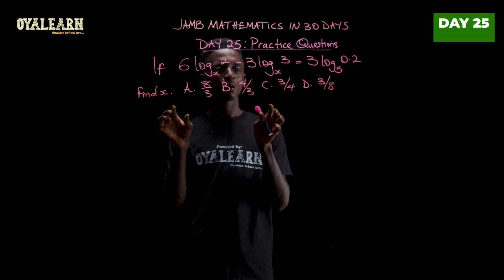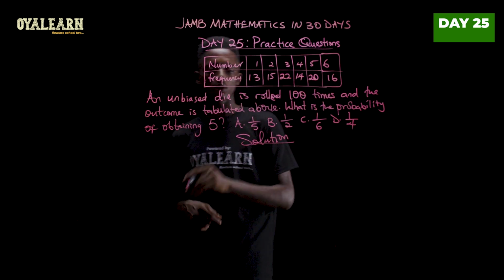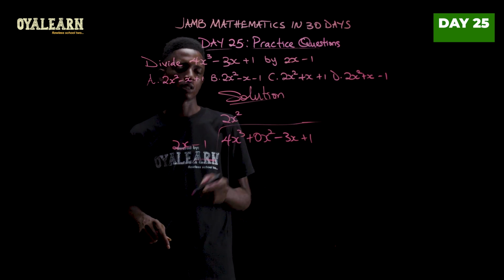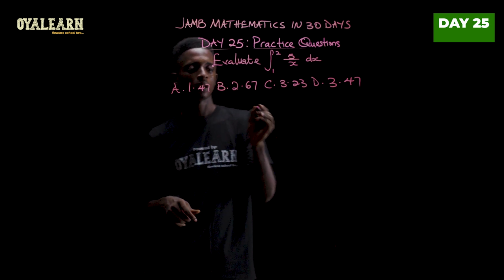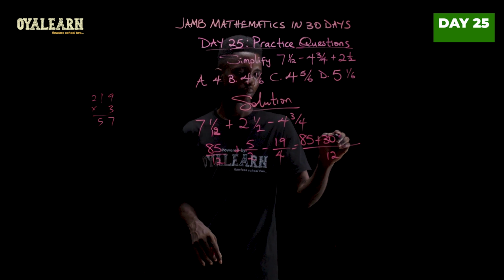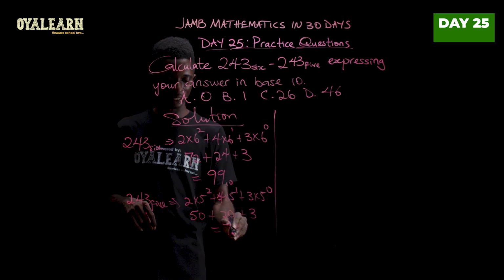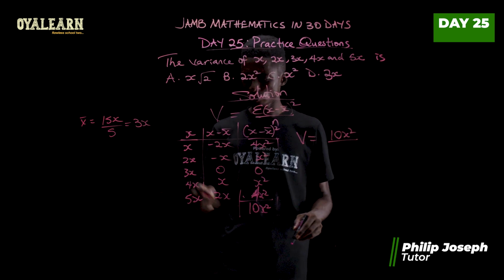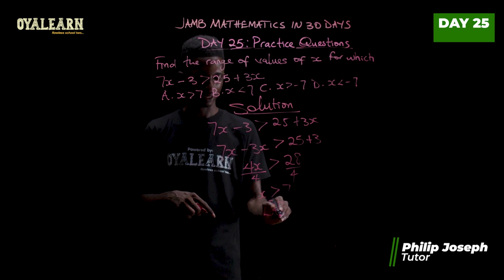JAMB MATHEMATICS IN 30 DAYS / DAY 25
Welcome to Jamb Mathematics in 30 Days | Practice Questions.

In this video, we‘ll learn how to solve past questions on mathematics in Jamb.

What You'll Learn:
How to solve questions on mathematics in JAMB?